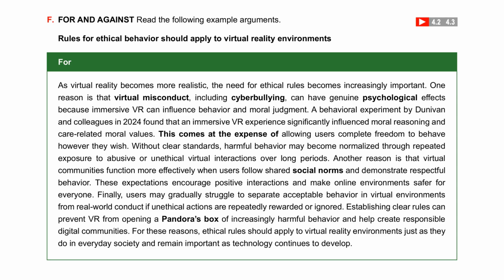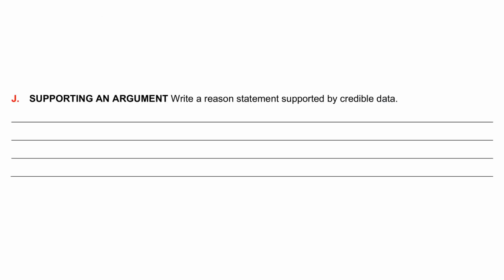Discussion & Debate 2 Unit 4 Lesson Video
Discussion & Debate 2 – Unit 4: Virtual Reality

Discussion Topic: Rules for ethical behavior should apply to virtual reality environments.

In Unit 4, you will explore ethical behavior in virtual reality and consider whether the same kinds of rules and standards that apply in the real world should also apply in virtual environments.

You will learn and practice:
• Vocabulary and idioms related to virtual reality and ethical behavior
• Discussion language for evaluating trade-offs
• Model For and Against arguments
• How to use behavioral experiments as supporting evidence
• How to develop and support your own persuasive argument

Required Textbook
Discussion & Debate – Building an Argument: Level 2
Michael Dyer | ESL Learning
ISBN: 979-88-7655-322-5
Or search ASIN B0CTPYR4B1

The textbook is required for this lesson. Have your copy ready and complete the activities as instructed in the video.

After completing the lesson, use the ideas and evidence you have gathered to prepare your own argument on the Unit 4 discussion topic.